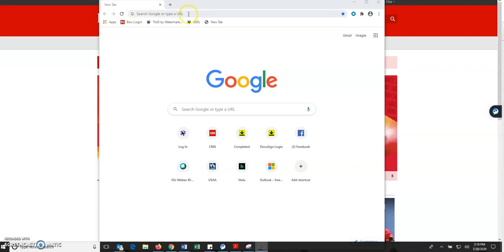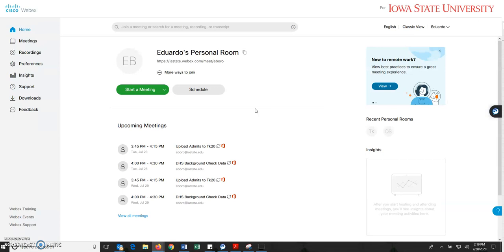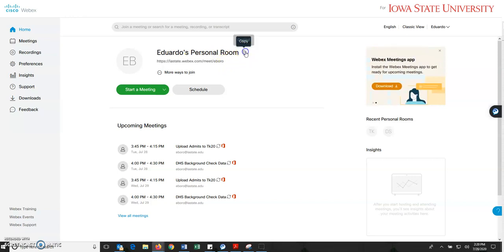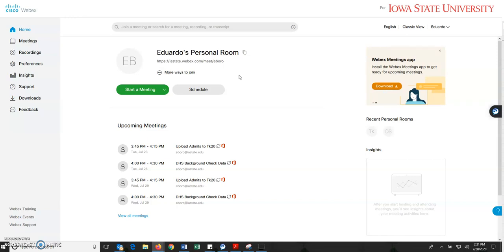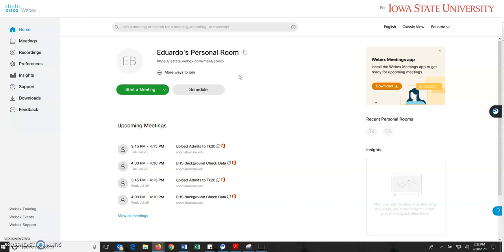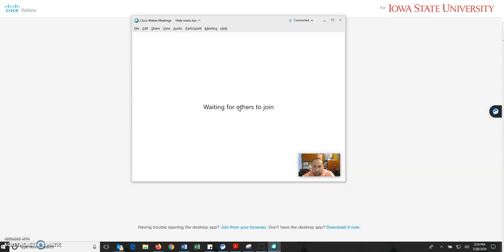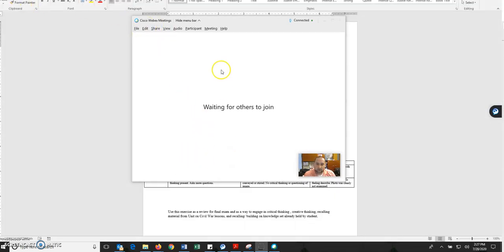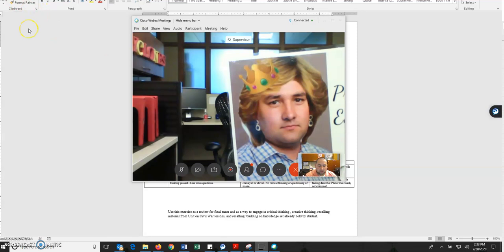ISUedPrep_Webex - Student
This is a short overview of the Webex software that will be used for supervision and observation during field experiences.